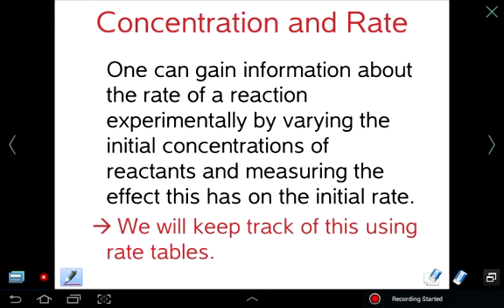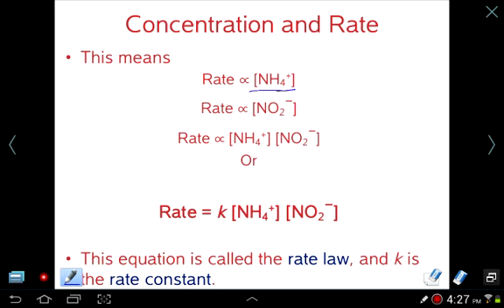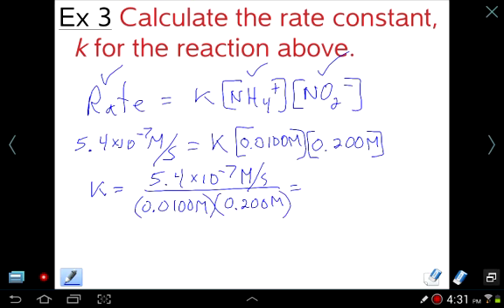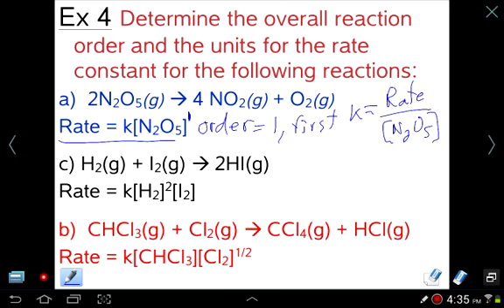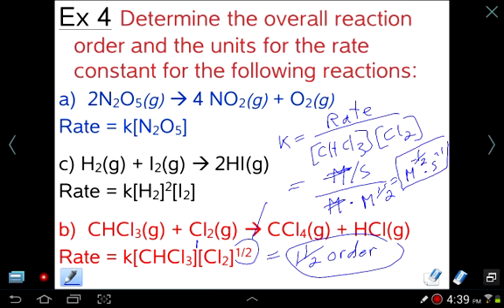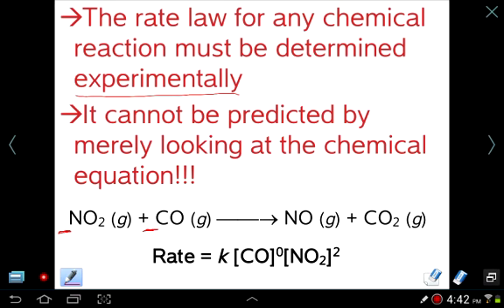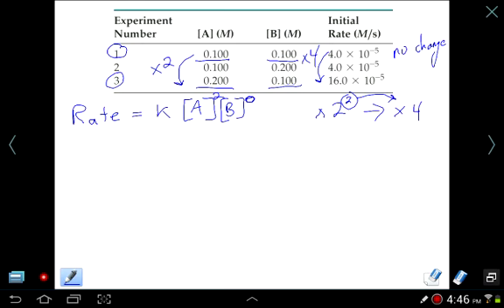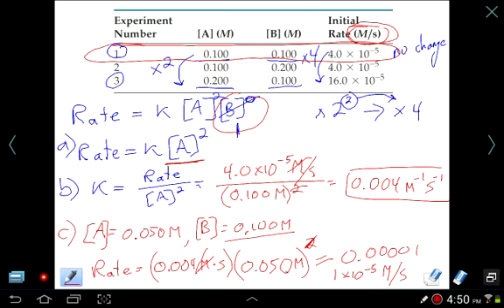Mr. Z AP Chemistry Chapter 14 lesson 1: Concentration and Rate Laws